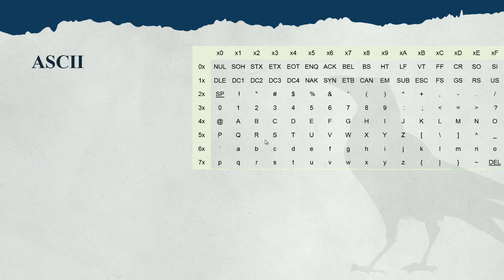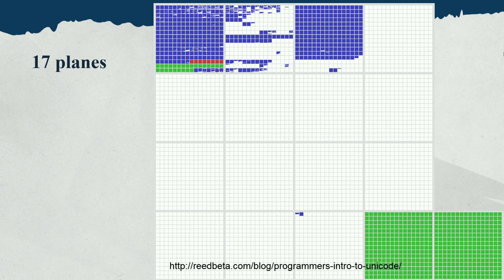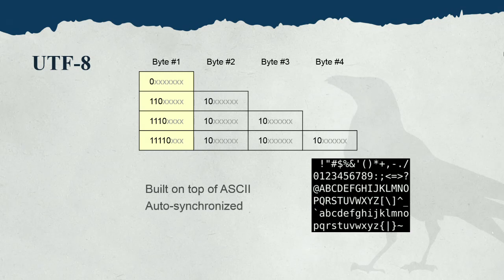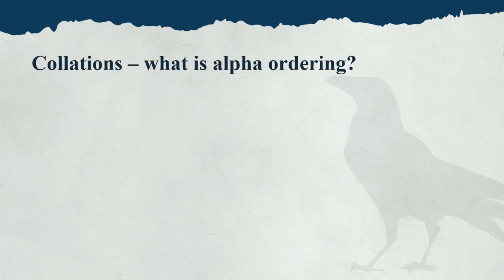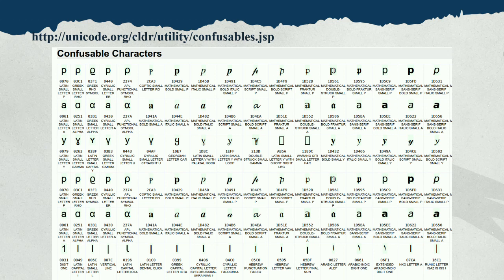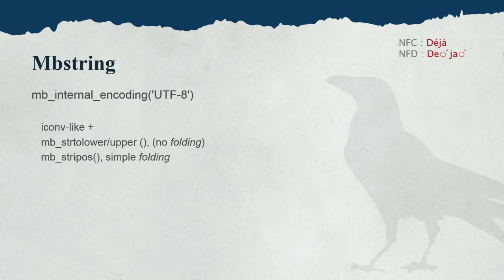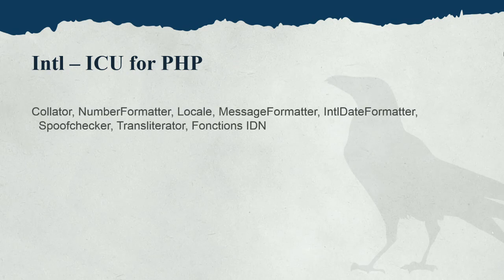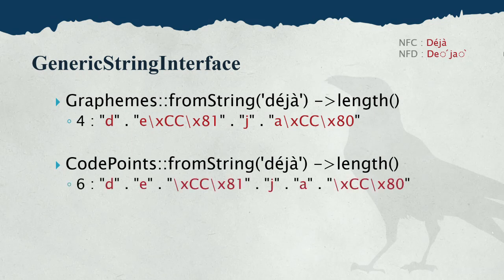DrupalCon Baltimore 2017: Everything about Unicode all PHP devs should know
UTF-8, charsets, code points, glyphs, CLDR, etc. Everyone knows some words of the Unicode vocabularies. This global standard gathers together almost all scripts spoken and written by human beings over the Earth and ages. I propose you to dive into this fantastic project that snapshots some important linguistic and cultural bits of our times. Let's see how we, as developers, have been given the privilege to play with these at the technical level. How does this work? How does that apply to the apps we create? Have you heard about collations? translisterations? grapheme clusters? NFC? Let's have together a nice eye-opener journey into the core Unicode concepts.